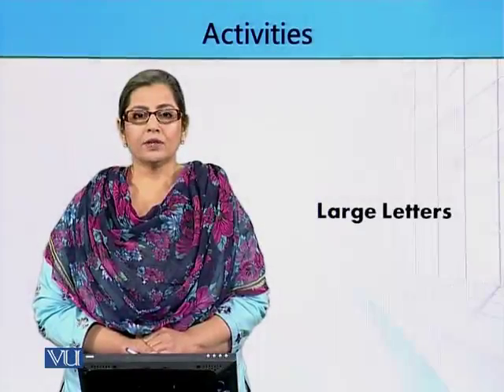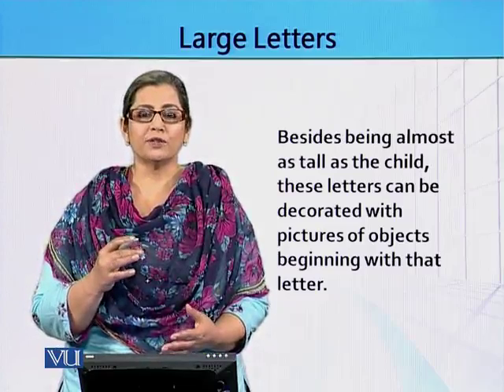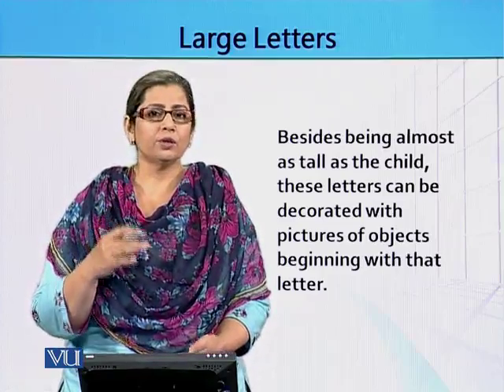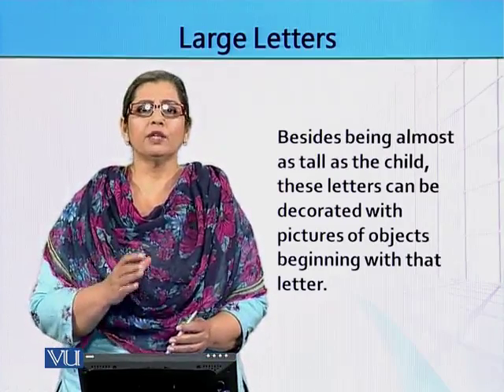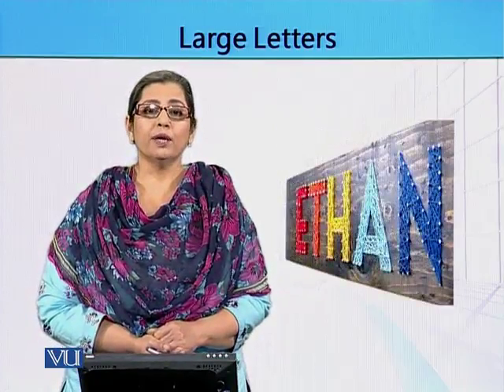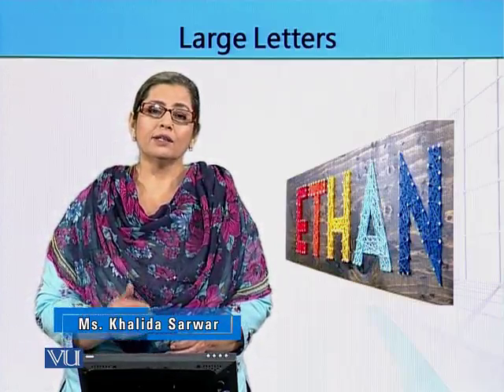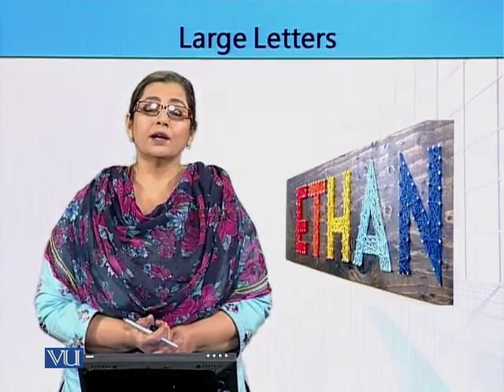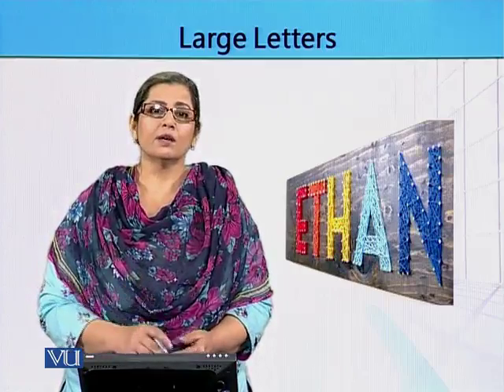EDU410_Topic049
EDU410 - Teaching of Literacy Skills
Topic: 49